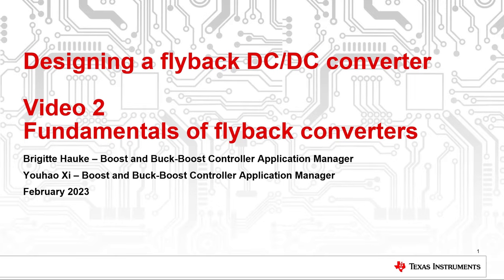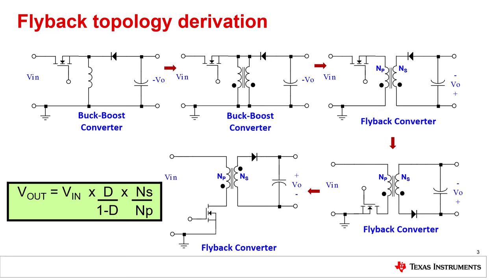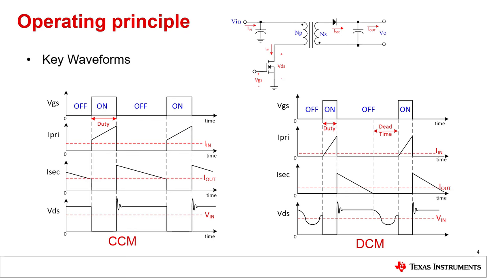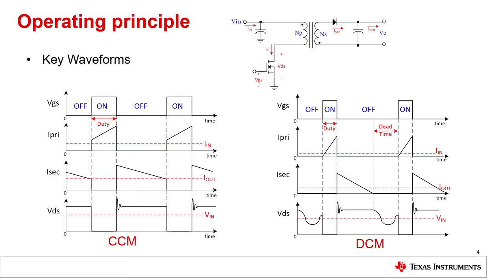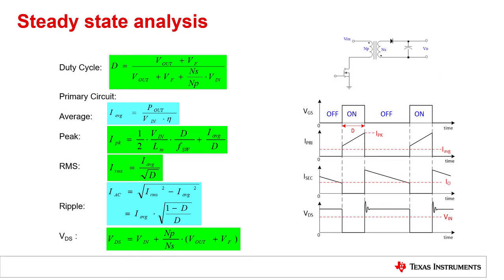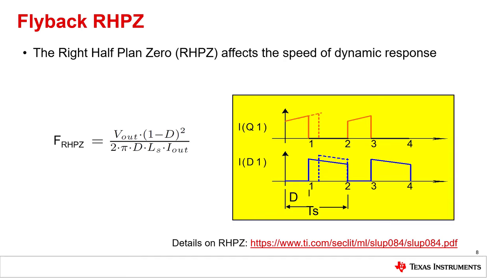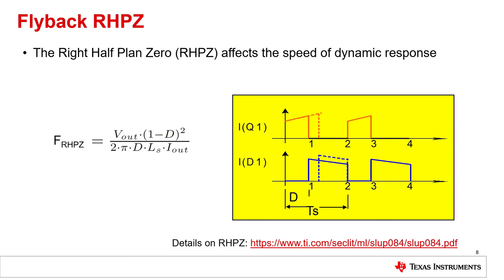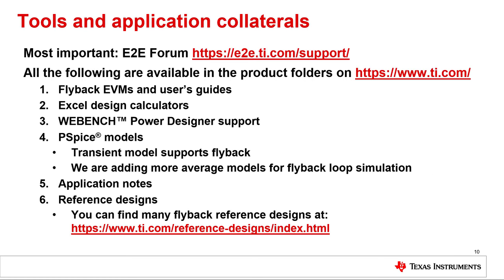Designing a flyback DC/DC converter - Fundamentals of flyback converters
The flyback converter is derived from a simple inverting buck-boost converter by adding a transformer instead of a inductor. The video shows the operation principle of a flyback converter and determines the steady state formulas necessary to calculate the power stage. The cross-over frequency of a flyback converter is limited by the right half-plane zero which is explored and explained.
Read more about the technical challenges of flyback converters in "Under the hood of flyback SMPS designs"